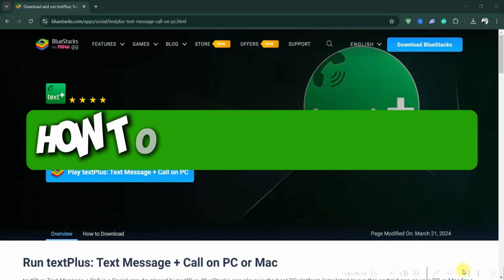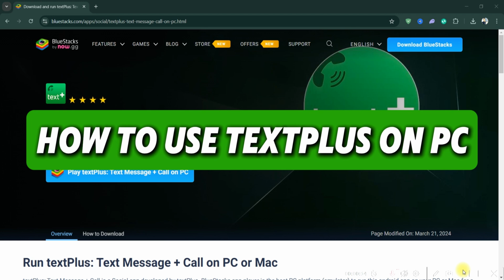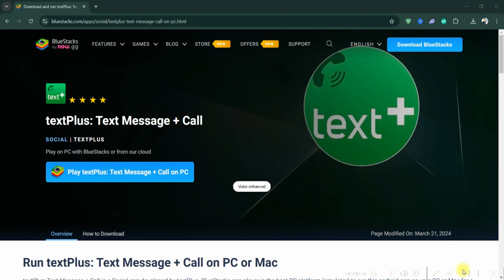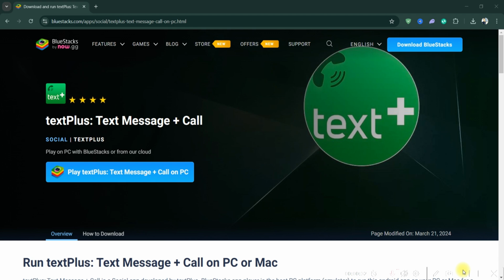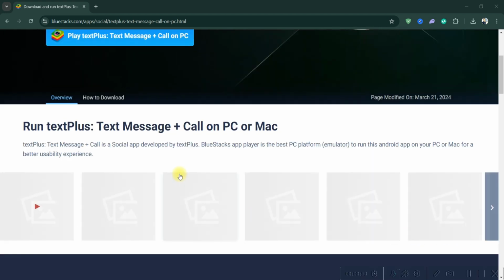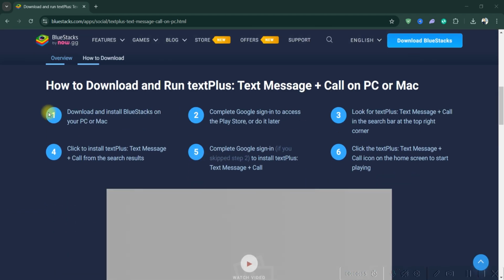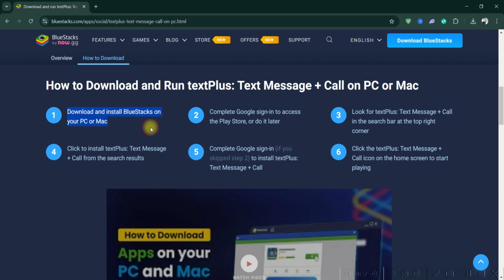How to Use Textplus on PC | Download Textplus on PC❗(2024) (Step-by-Step Guide)✅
🎥 In this video I'll show you textPlus for PC installation on Nox App Player. The method is very simple and clearly described in the video. 🍳 Follow all of the steps & How to install Textfree on windows

00:00.Intro
00:05.How to Use Textplus on PC
00:40.outro

The_Simple_Solutions #2024 textplus “Designed by Freepik” a href=https 8467957.htm#from_